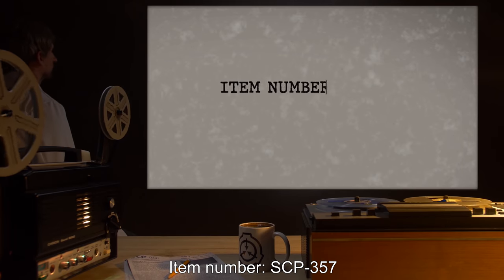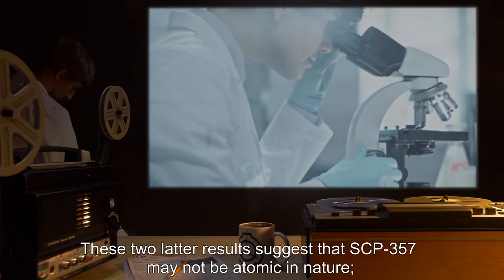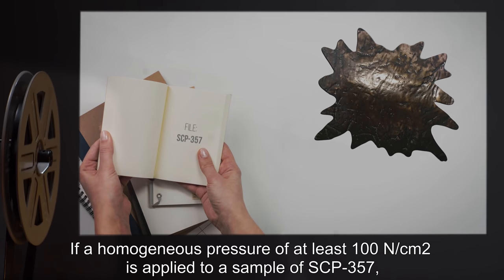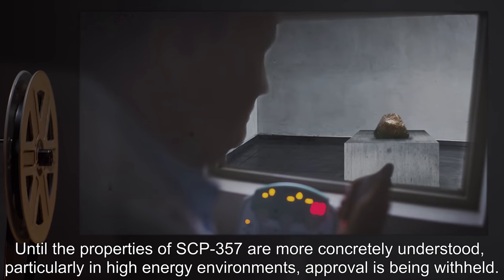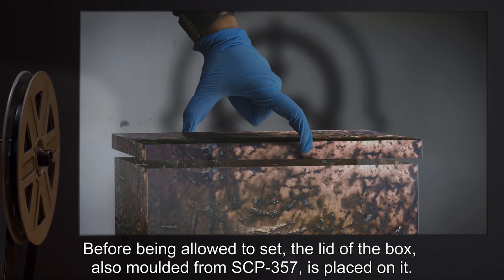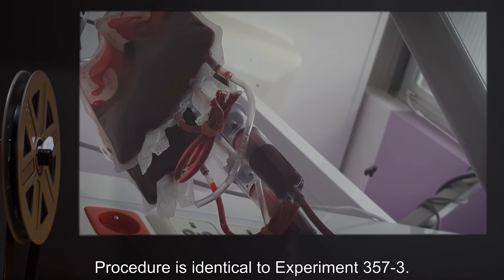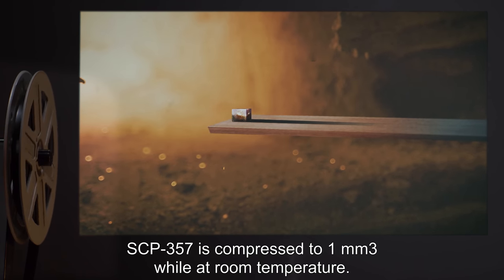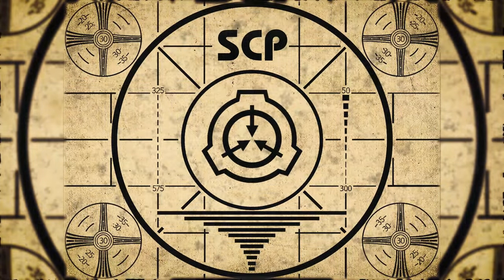SCP-357 | Hungry Clay (SCP Orientation)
Today we will be studying Item number SCP-357: Hungry Clay, Object class: Euclid.

SCP-357 is a malleable substance with a density of 250 kg/m3. The material has been found to reflect all radiation with 100% efficiency.  If solid matter is placed in a container of SCP-357, it will sink into the substance at a constant rate of 0.5 cm per minute. SCP-357 will displace the appropriate volume as any other fluid would. If the solid object is fully absorbed by SCP-357, it will become impossible to distinguish between it and the substance of SCP-357.

and released under Creative Commons Sharealike 3.0. Contributor: Flah

Attribution: Science Museum London / Science and Society Picture Library
Attribution: Gazouya-japan